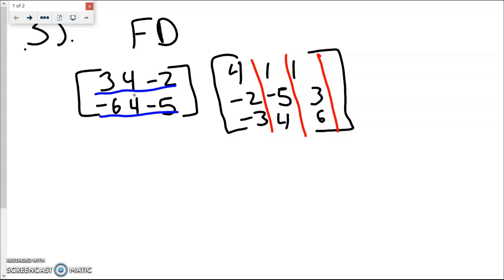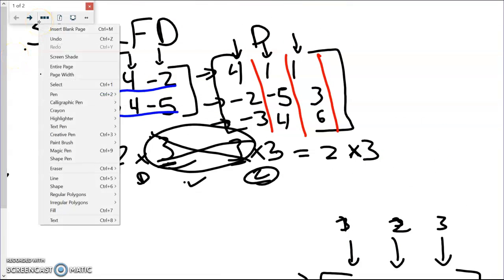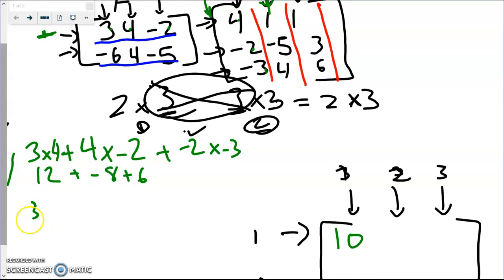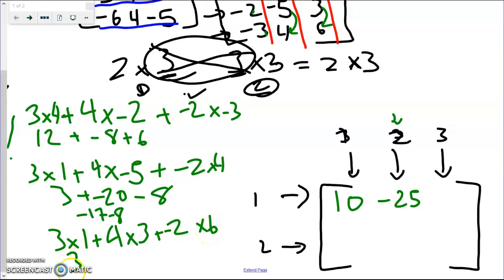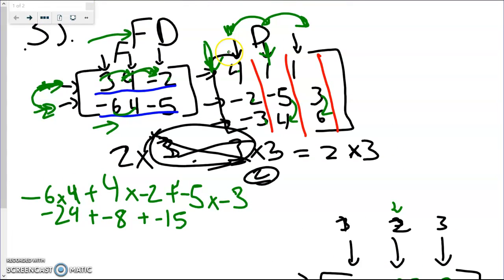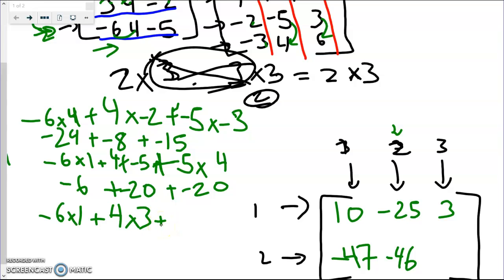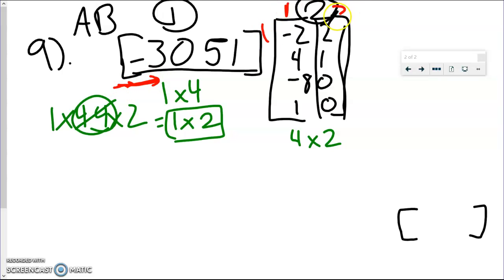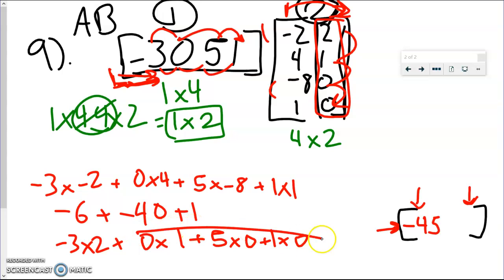HW Problems #3 and #9